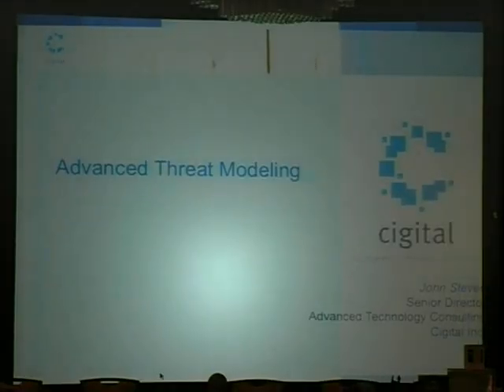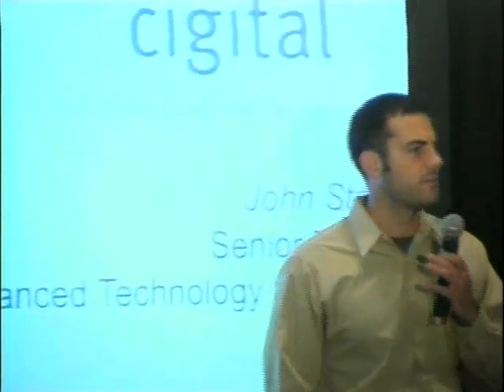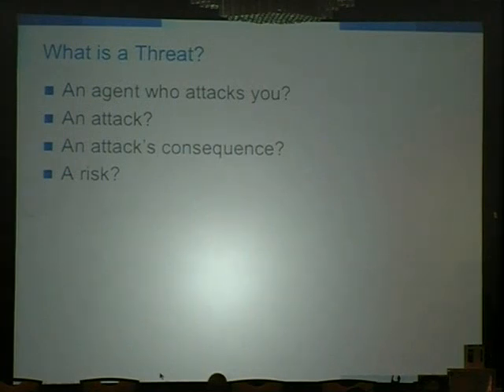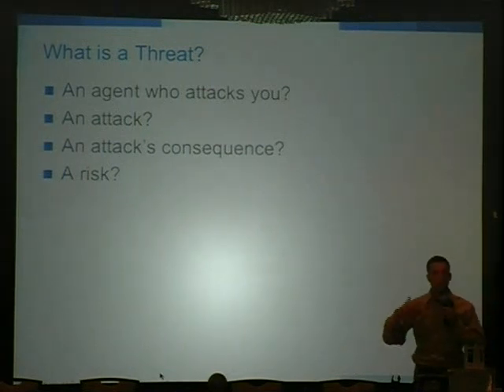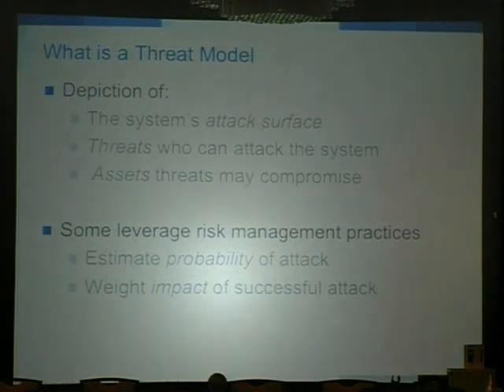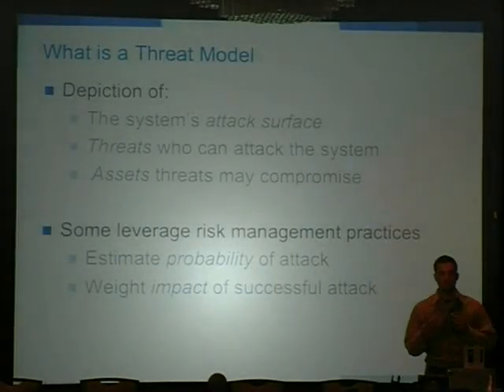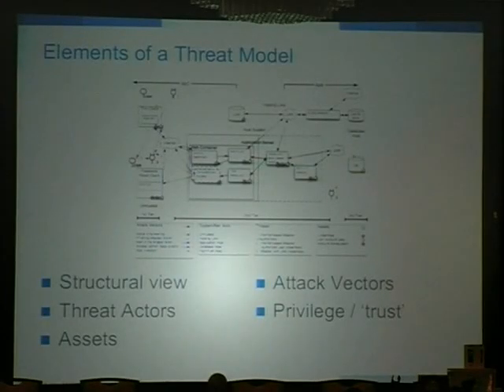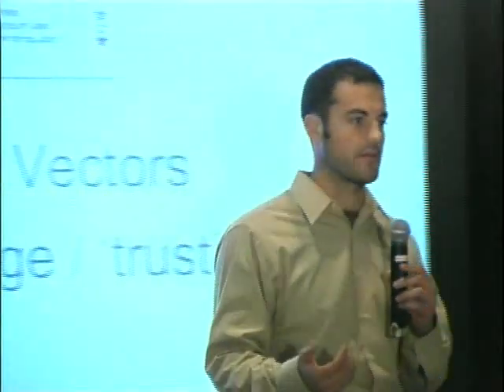Owasp5017 Part1 - PRACTICAL ADVANCED THREAT MODELING, with John Steven.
PRACTICAL ADVANCED THREAT MODELING, with John Steven. In Johns day-to-day life, he helps people understand how they can model security threats in such a way as to discover, understand and counteract those threats while designing the system architecture. John presents threat modeling through examples focusing on authentication, authorization and session management. John Steven is a Technical Director with Cigital, Inc. and a founding member of the company's Office of the CTO. His experience spans consulting, distributed systems architecture, operating systems, and software quality and security research. Mr. Steven holds a B.S. in Computer Engineering and an M.S. in Computer Science from Case Western Reserve University. --- Recorded at the Open Web Application Security Project NYC Conference on Sep 25, 2008 â Content produced Get Involved Today!